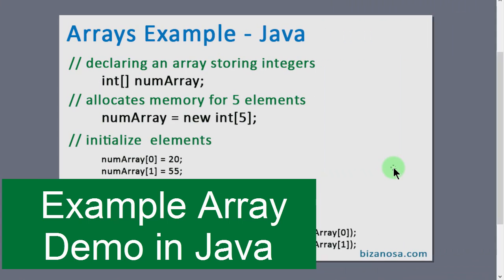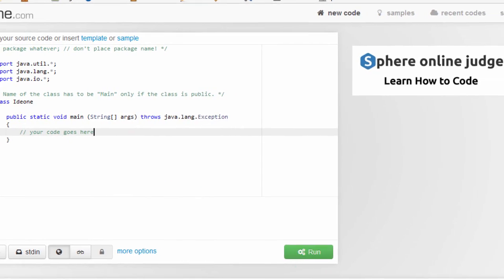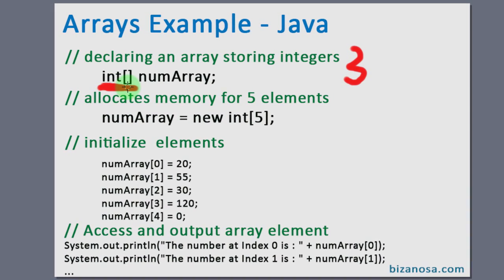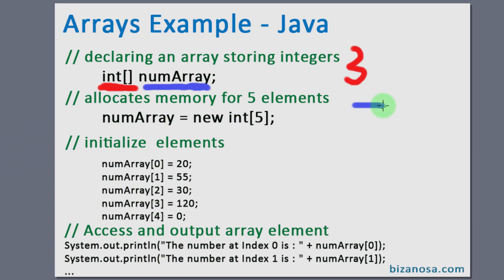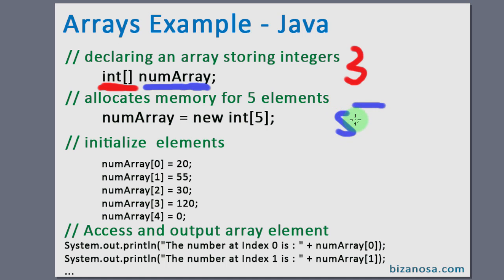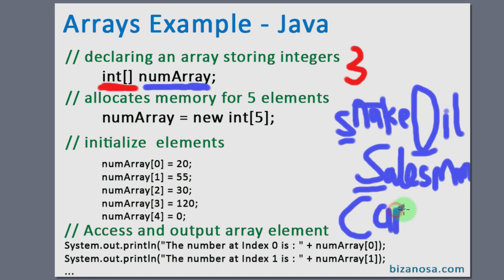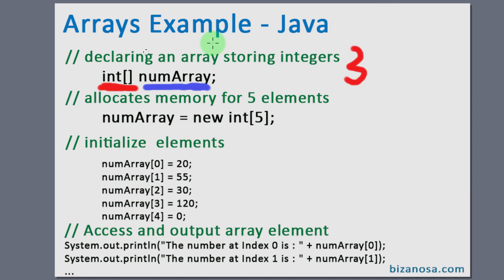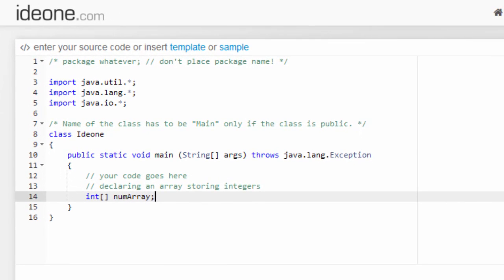Arrays example Java #1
In this video you shall see an example for Arrays in Java. If you want to learn about arrays in java go ahead and watch this..